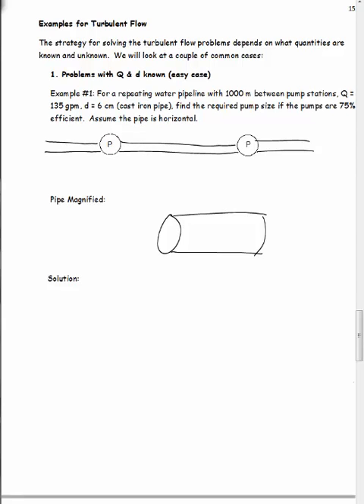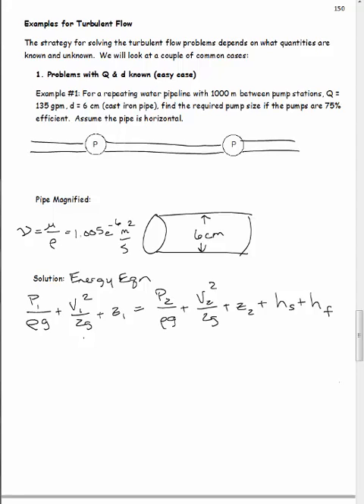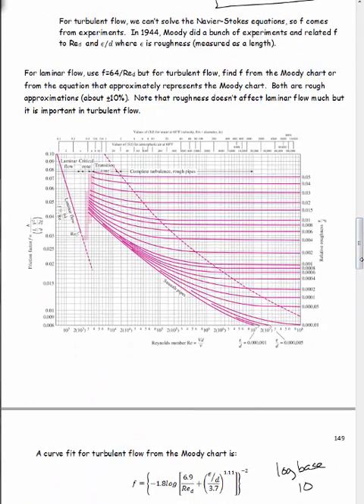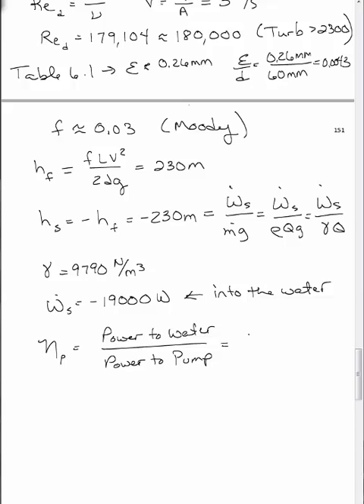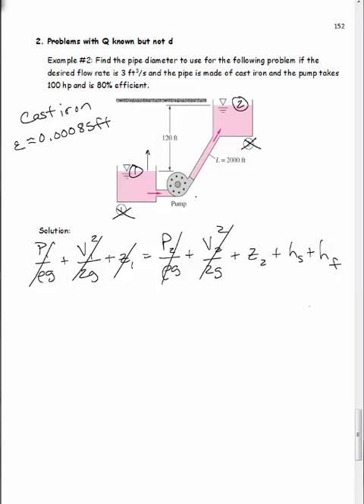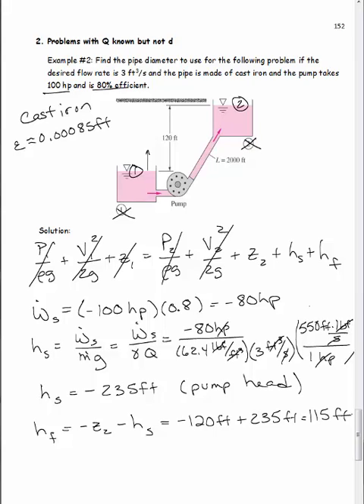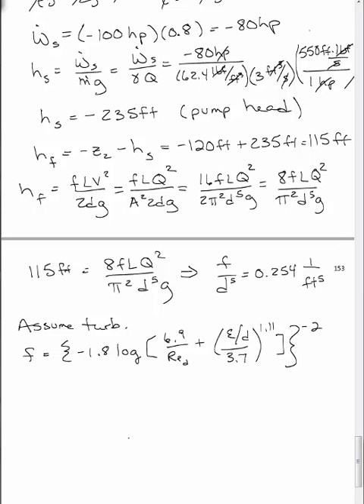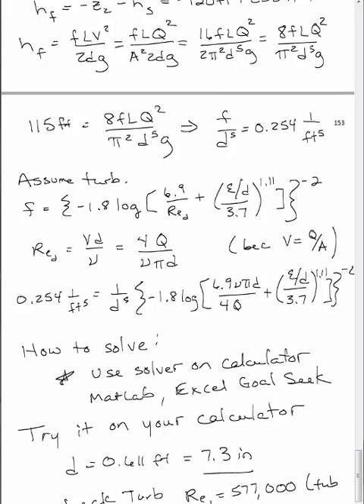Lecture 20 Video 3